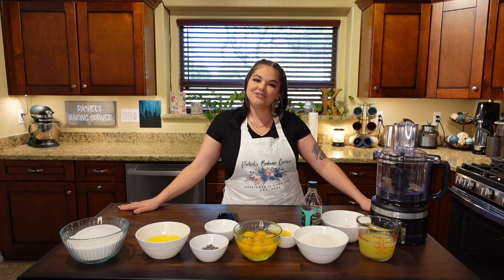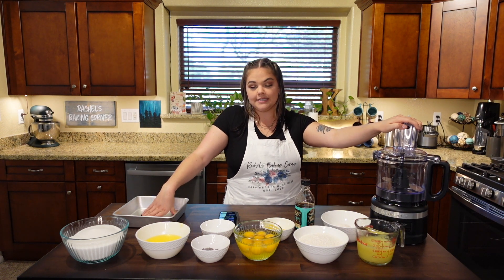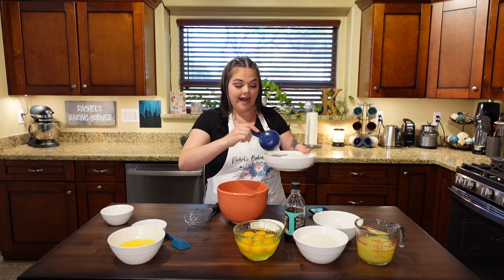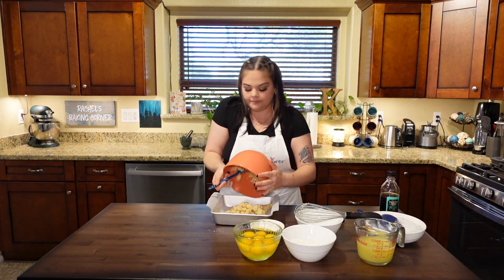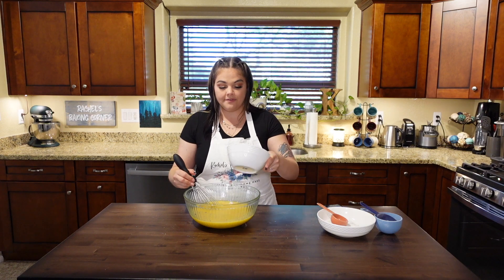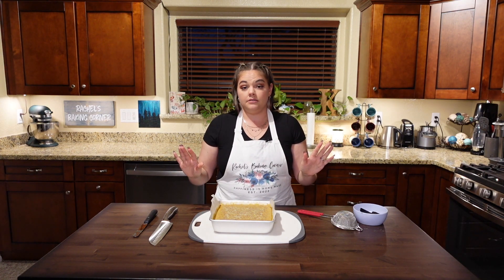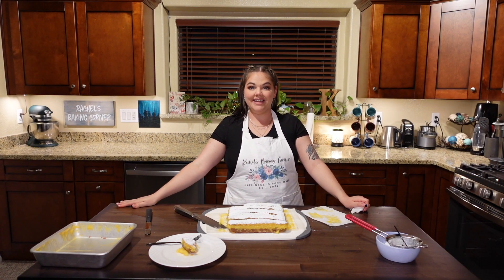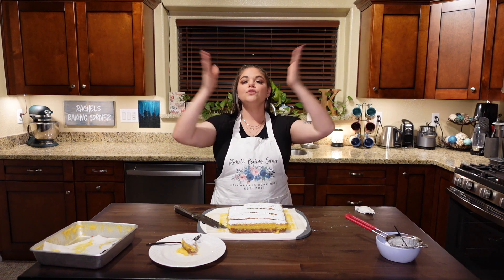Lavender Lemon Bars... DELICIOUS!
Today I am making Lavender Lemon Bars, which are so delicious! Also, leave me a comment of what recipes you’d like for me to try next. Have a great day!

Ingredients:

Filling-
8 Large Eggs
1¼ cups Lemon Juice
2¾ cups Lavender Sugar
2 Lemons' Zest
½ cup Flour

Crust-
2 sticks Butter
½ cup Lavender Sugar
2 teaspoons Vanilla Extract
½ teaspoon Salt
2 cups Flour

Lavender Sugar-
3¼ cups GranulatedSugar
2 Tablespoons Lavender

... And Don't Forget the Powdered Sugar!

Song: Upbeat Flat Feet
Artist: The Fly Guy Five